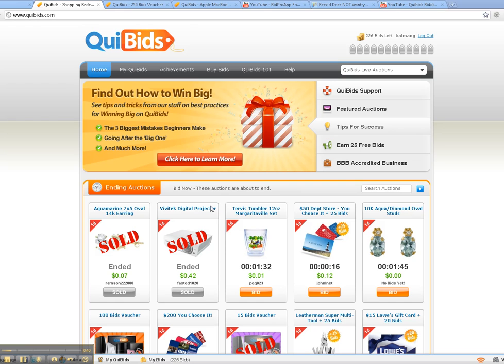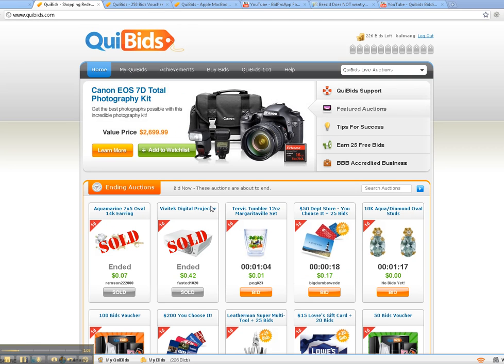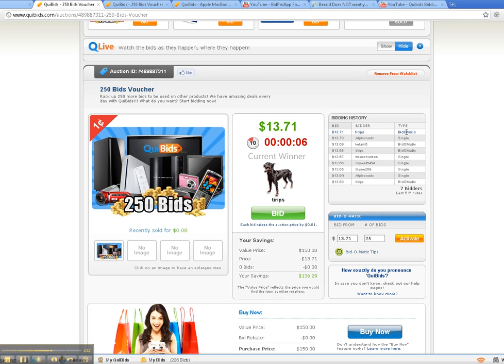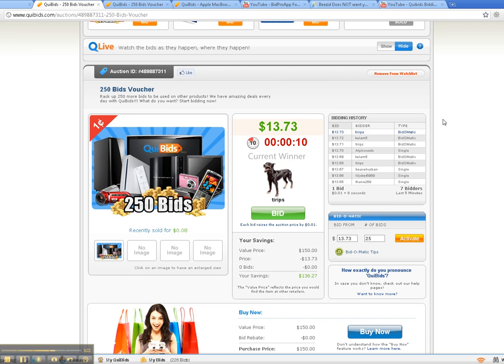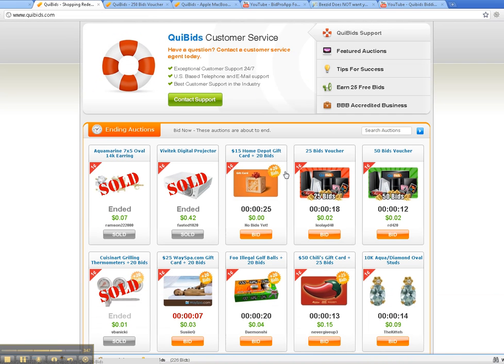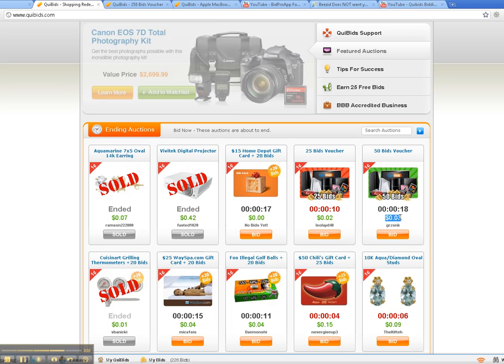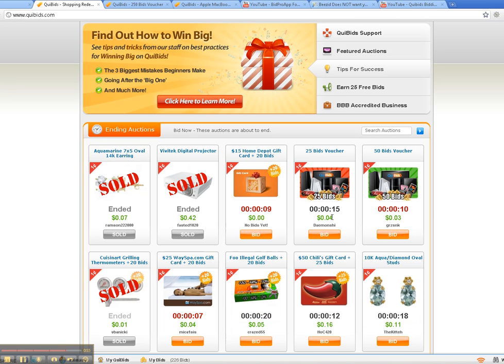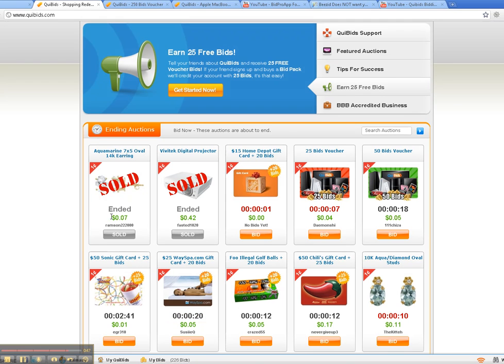QuiBids.com Coupon and Tips to Win - Video 1